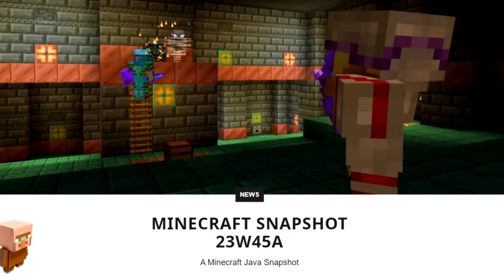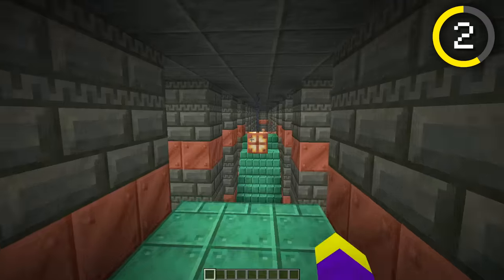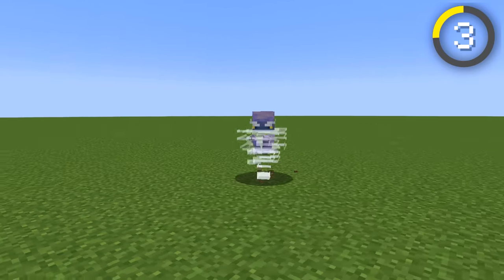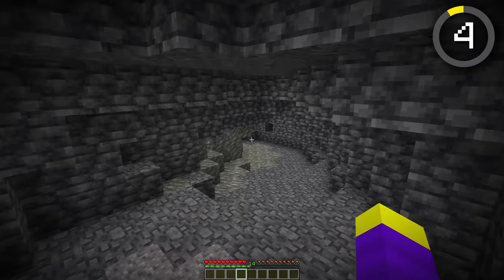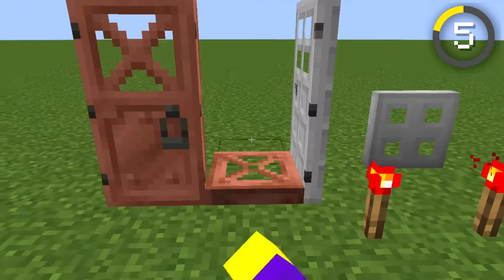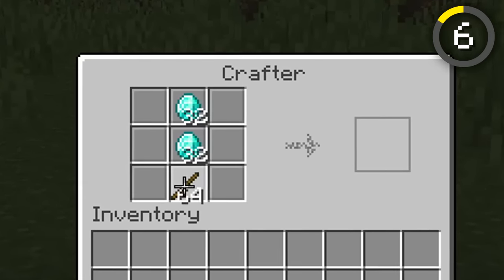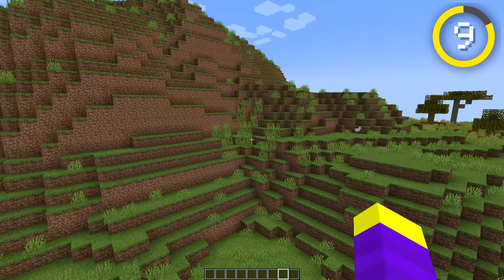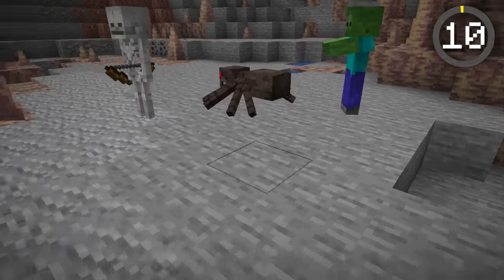12 Exciting Changes Coming in Minecraft 1.21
In this video I'm going to be showing you 12 things coming to Minecraft in the new 1.21 Update.